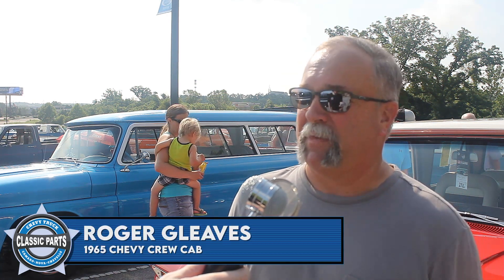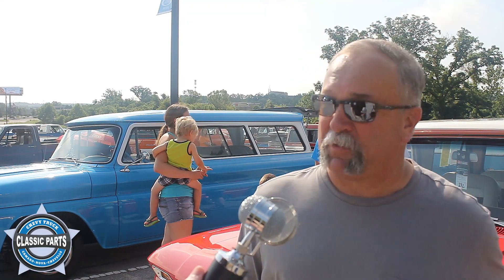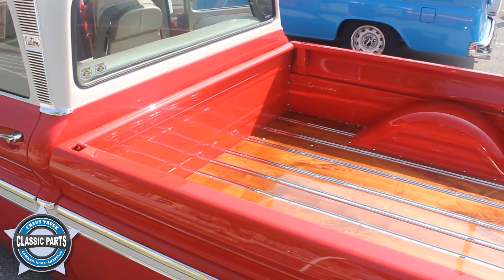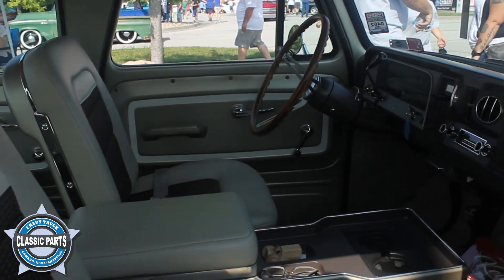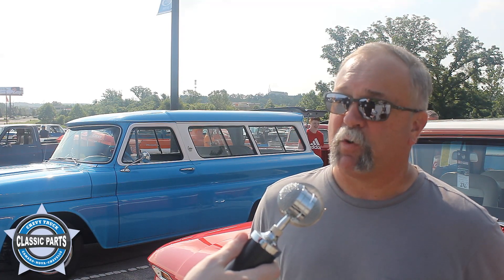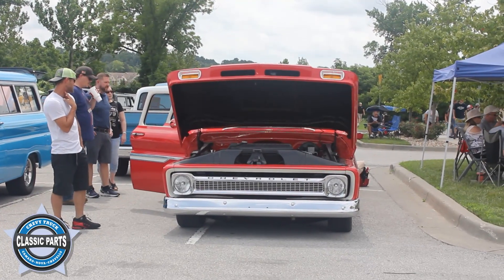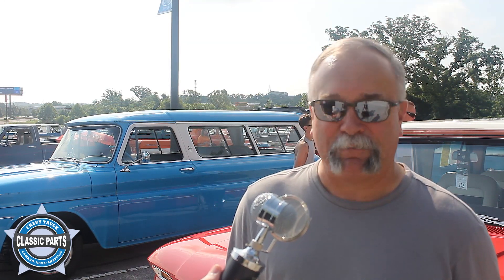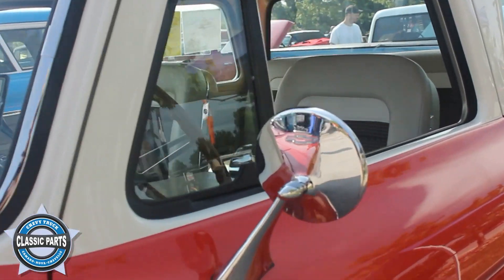Classic of the Month: 1965 Chevy Crew Cab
Roger Gleaves purchased this 1965 Chevy Crew Cab, and it's a head-turner at trucks shows.